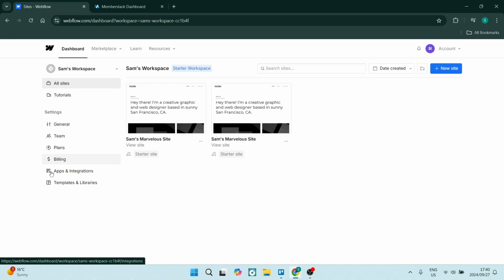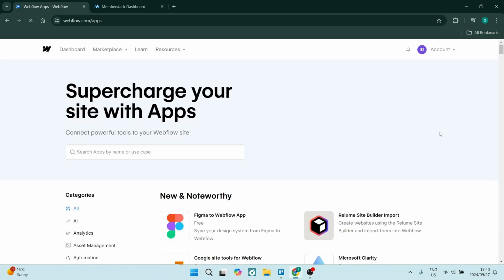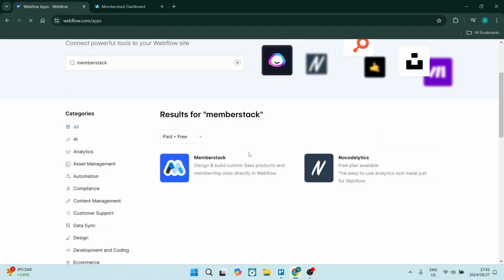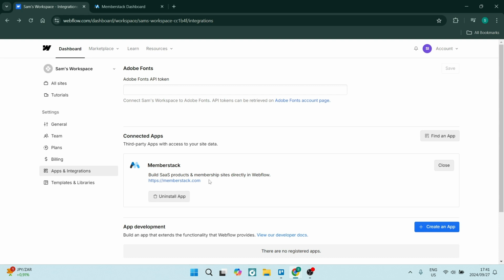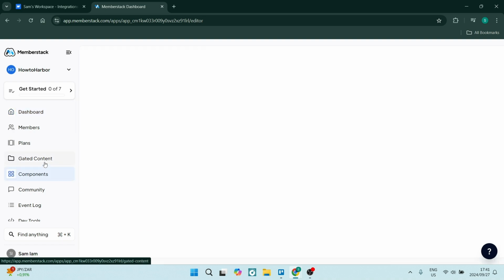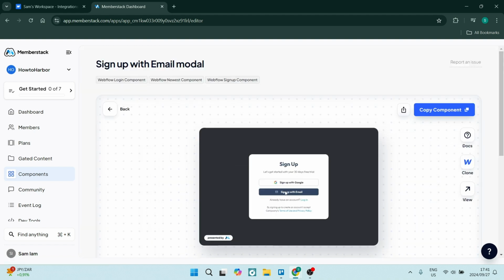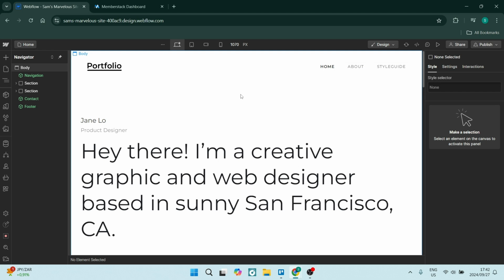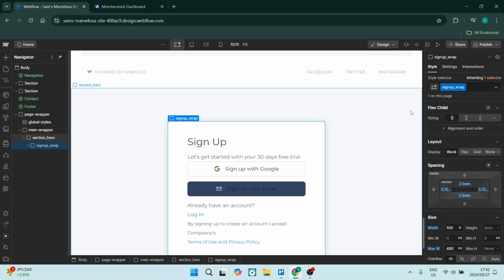How to Create Custom Form in Webflow | Webflow Tutorial 2026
In this video, "How to Create a Custom Form in Webflow | Webflow Tutorial," we’ll walk you through the step-by-step process of designing and implementing a custom form on your Webflow site. Discover how to utilize Webflow's intuitive interface to create forms that capture user information effectively. We’ll cover essential features like form elements, validation settings, and styling options to ensure your form not only functions well but also aligns with your brand’s aesthetic. Additionally, we’ll explore how to connect your form submissions to tools like Zapier or email notifications for seamless data management. Whether you're building a contact form, survey, or registration page, this tutorial will equip you with the skills needed to enhance user engagement on your website. Join us and elevate your Webflow projects today!

Timestamps

Intro – 00:00 – 00:07
Installing Memberstack in Webflow – 00:08 – 01:26
Importing Custom Form in Webflow – 01:27 – 02:02